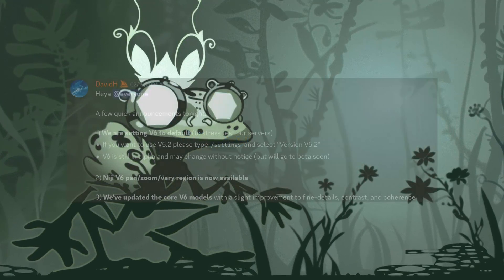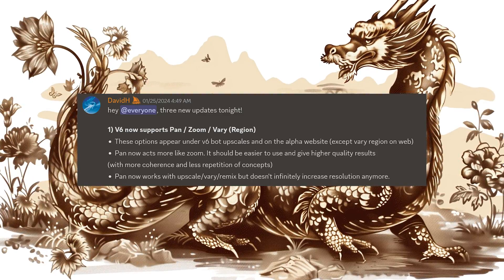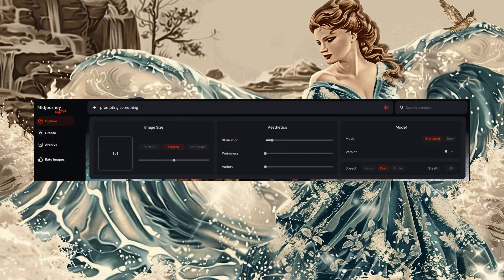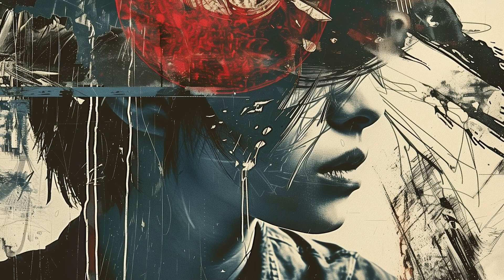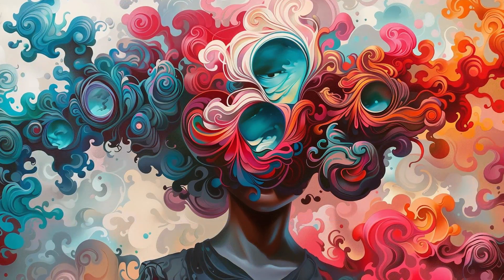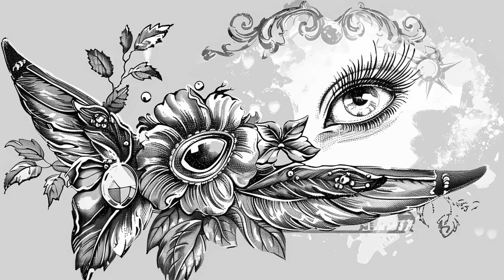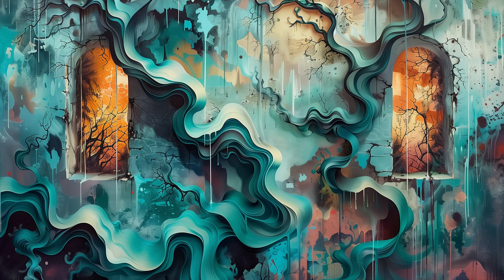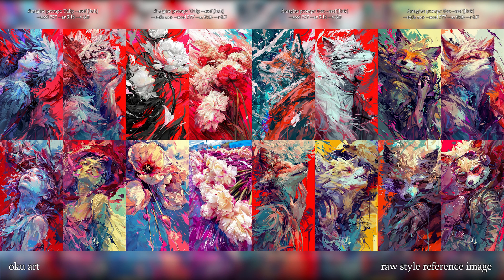Midjourney v6: News in January-February, Finally Consistent Styles!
Overview of Midjourney's latest news about released features. Also a quick look at Consistent styles with --sref with 10 styles as examples what you can do with it.